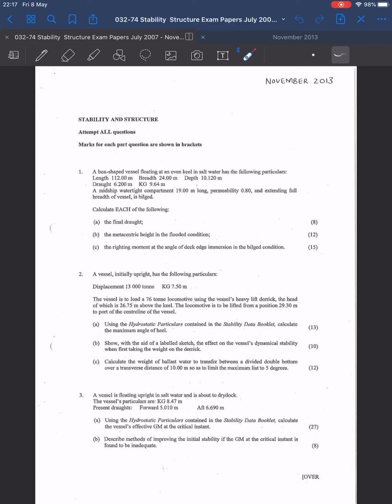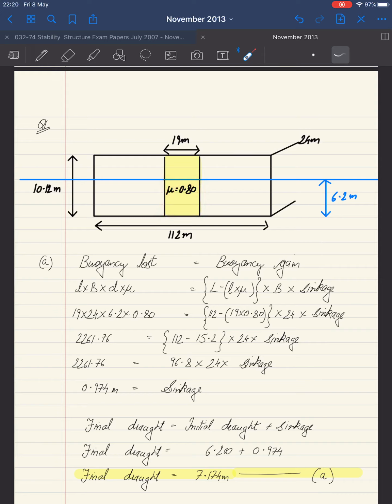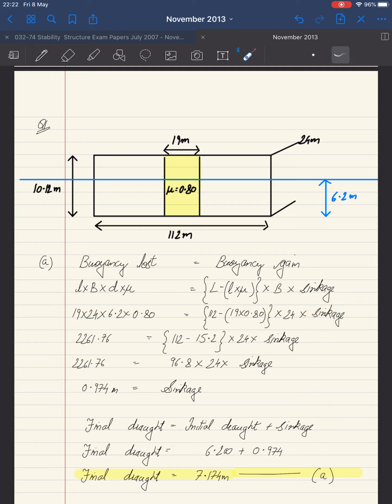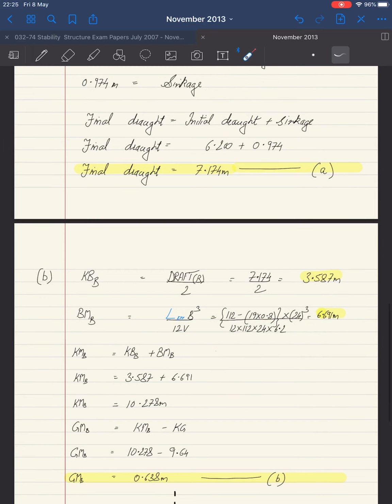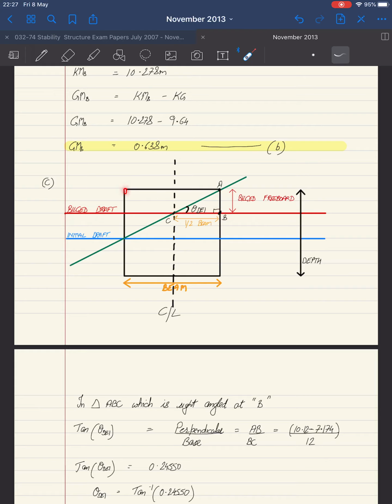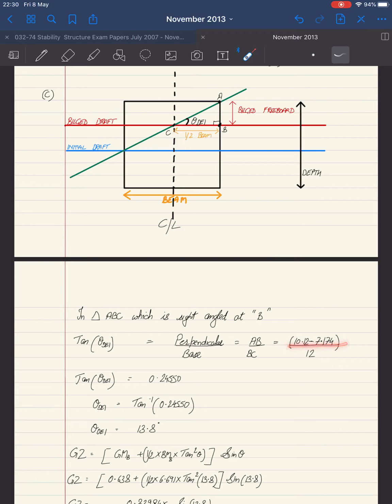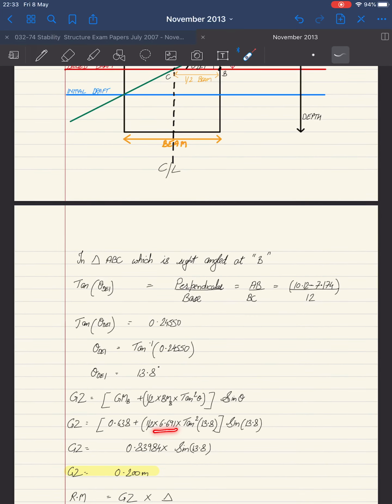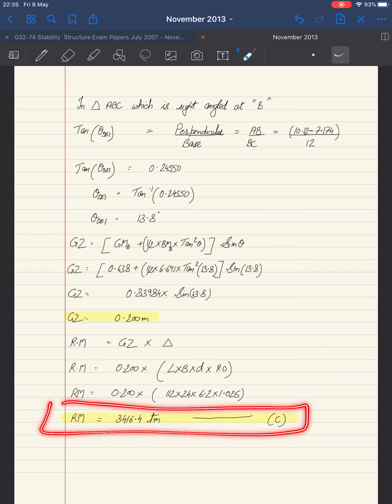Chief Mate Stability November 2013 Q1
Solutions for Chief Mate Stability November 2013 Q1